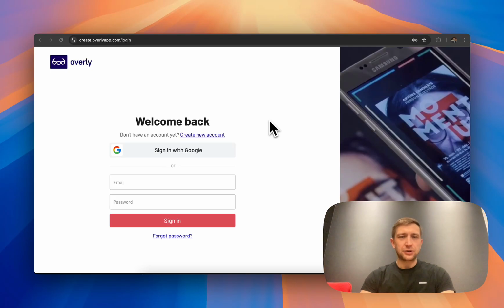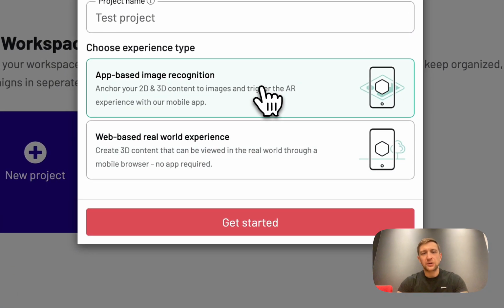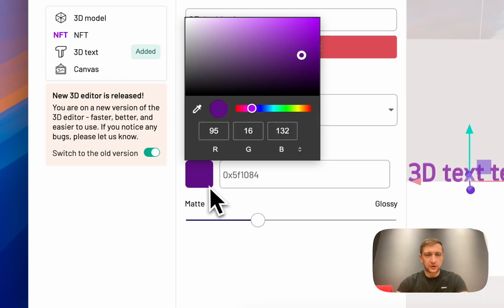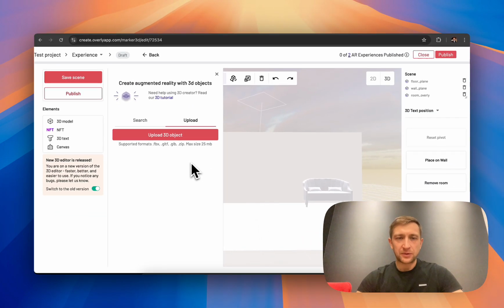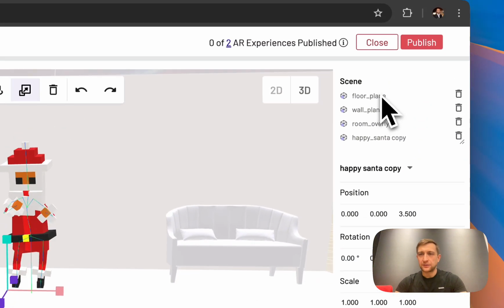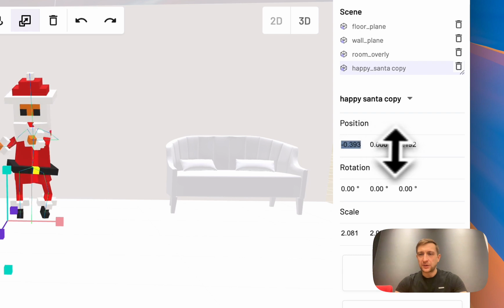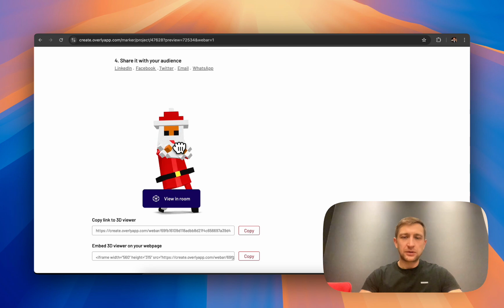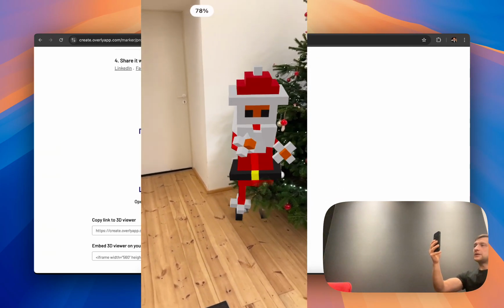How to Create Web-Based Augmented Reality Experiences with Overly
Ready to bring your ideas to life with WebAR? In this video, we’ll show you how to use Overlyapp.com’s no-code 3D editor to create stunning web-based augmented reality experiences in just a few clicks.

Learn how to:
✅ Upload 3D models
✅ Customize content
✅ Use plane recognition to project AR onto walls and floors
✅ Publish and share your WebAR experiences instantly

No technical skills? No problem. Overly’s WebAR tools are designed for creators of all levels. Start your journey into AR today!